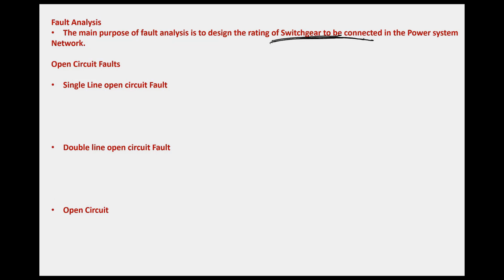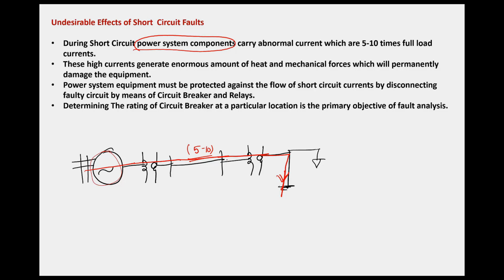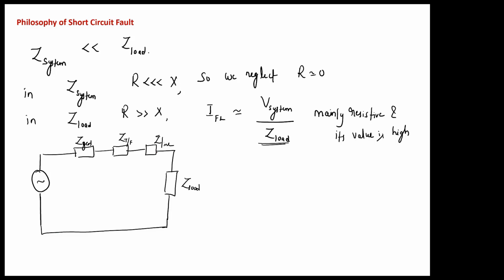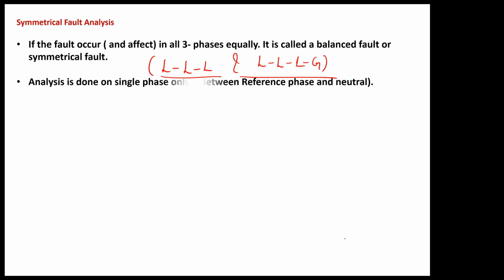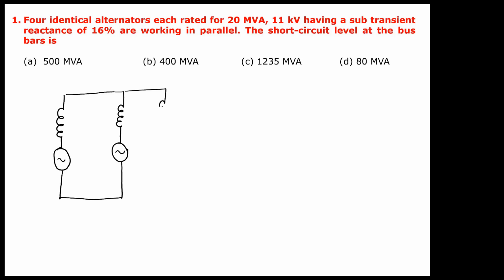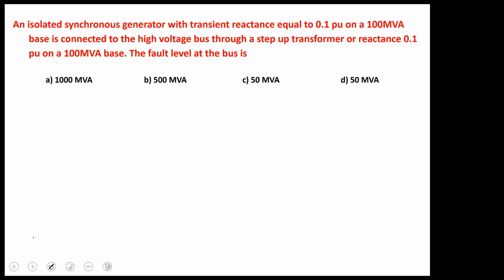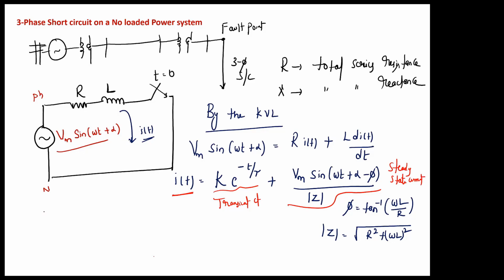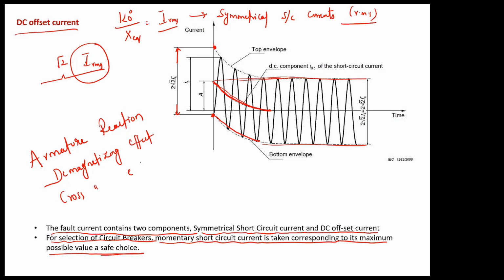Fault analysis 1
In this Video The need for Electrical fault analysis, The types of Electrical Faults, The severity of short circuit faults and the philosophy and approximations made during short circuit faults is explained.